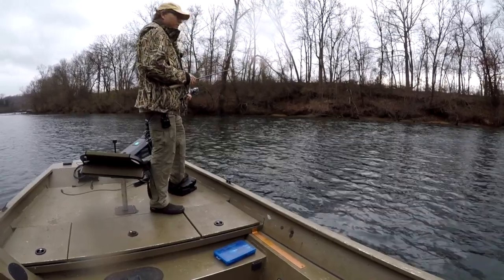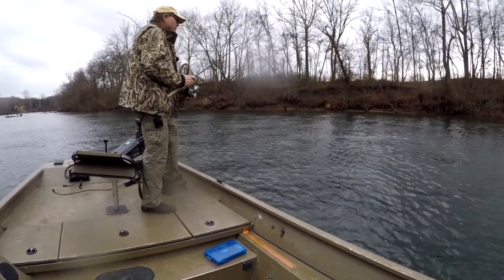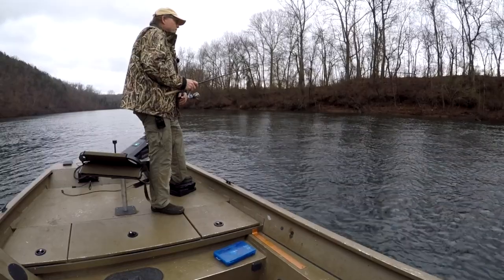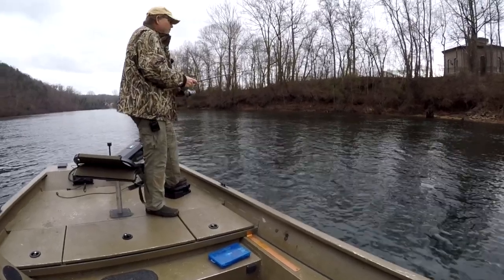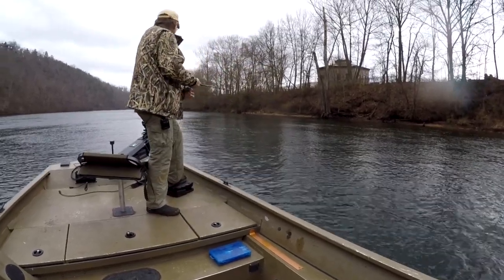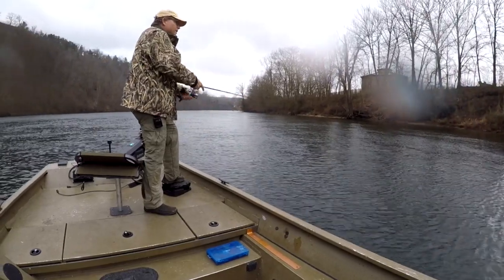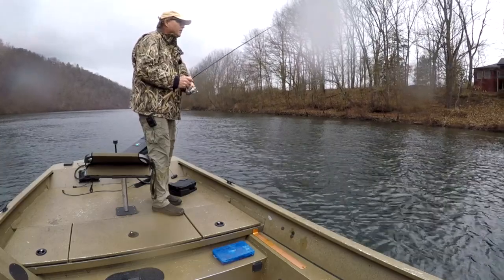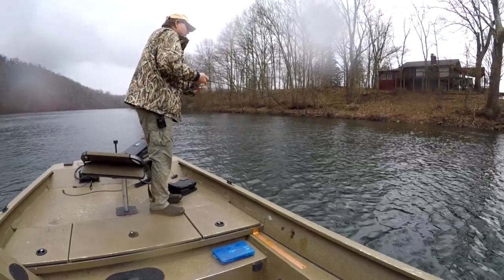Lilley's One Cast, February 4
One Cast is a daily fishing video, shot on Lake Taneycomo in Southwest Missouri, USA. This is fishing - we turn the GoPro on and fish. Whatever happens, happens. No editing, no do-overs. It’s fishing, not catching. We started One Cast in January, 2015 and only missed one day of filming.

About 6,500 cfs of water running or 2 units today.  Front moving through bringing wind and cooler temps. Boat and line control is crucial in wind.

Garmin Force ..
Lilley’s Jigs ..
Trilene XL 2- or 4-pound line ..